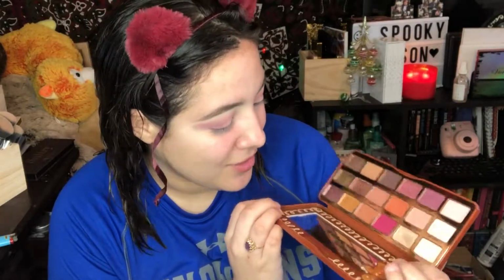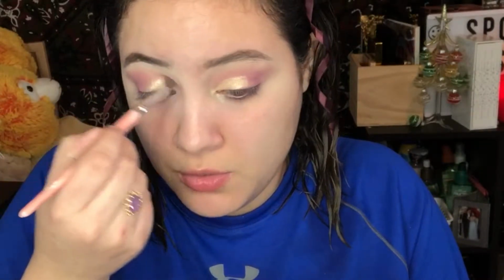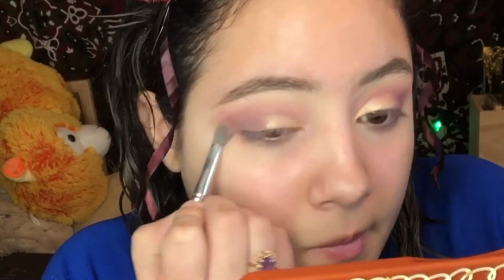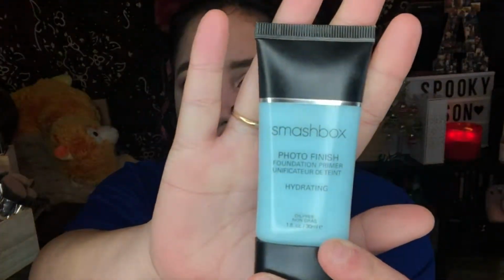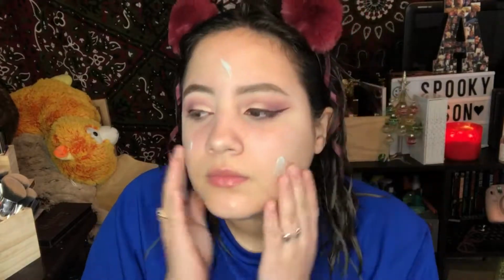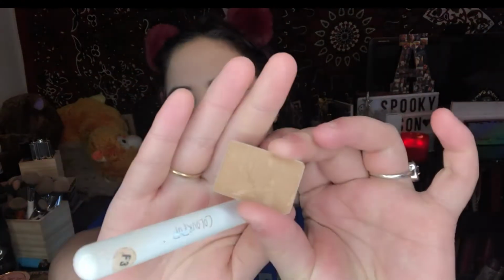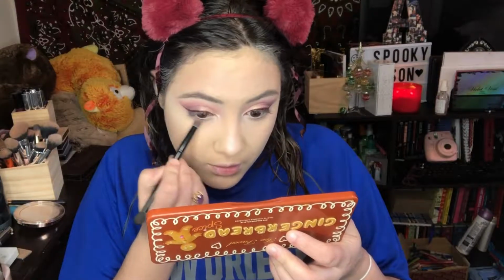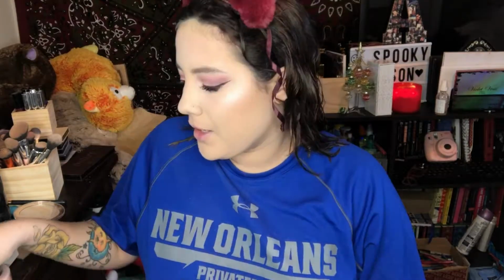2.0 CHATTY SEPHORA HAUL (VIB SALE)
Hey guys! This is a video using the products I mentioned in the previous video, I didn’t get too much on the VIB sale, but here’s a tutorial anyway 😉